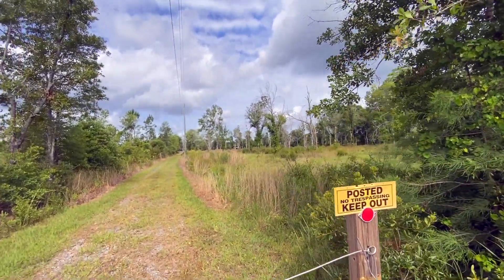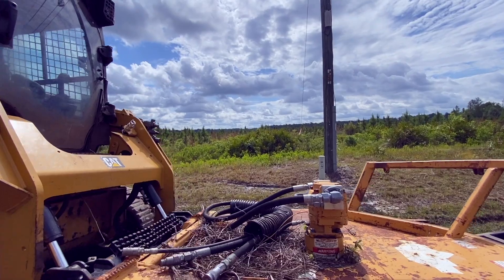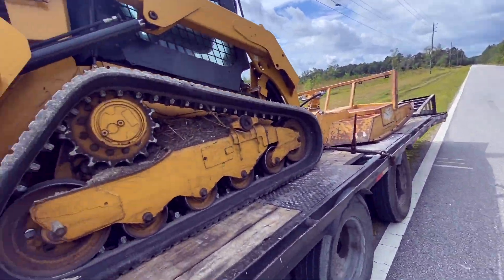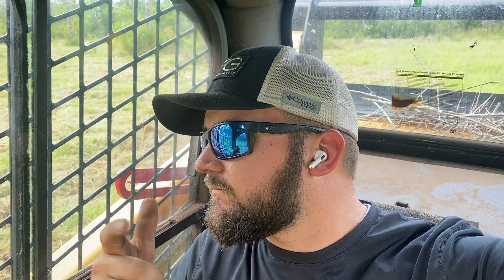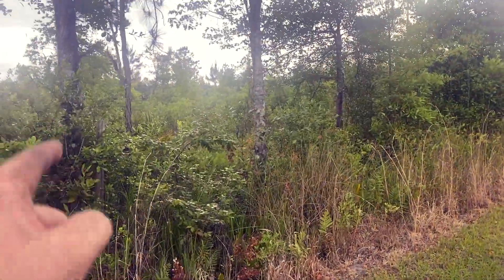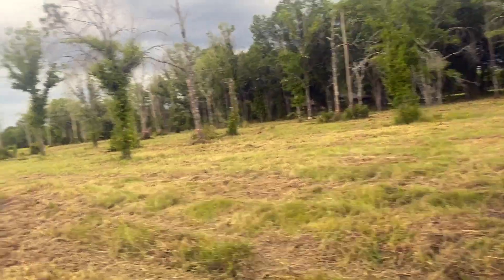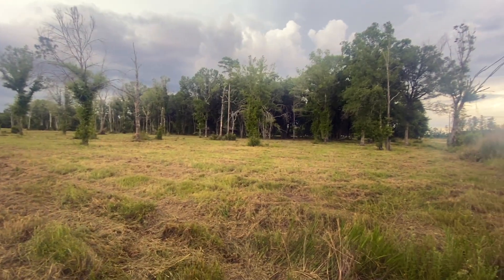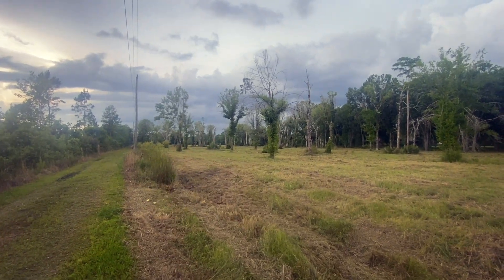Client in Florida got bids for $8000 and $11,000 to do this? | Diamond Brush Cutter | CAT 259D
Client reached out and was frustrated as they just need this 5 acres knocked down and were getting insane quotes.

Thankfully they were able to get ahold of us and got this job scheduled. We were able to come in with the brush cutter, which we very rarely get to use and knock down 5 acres even with severe equipment hydraulic issues.